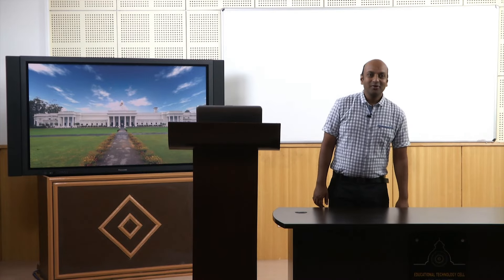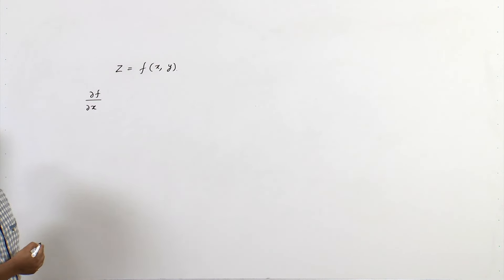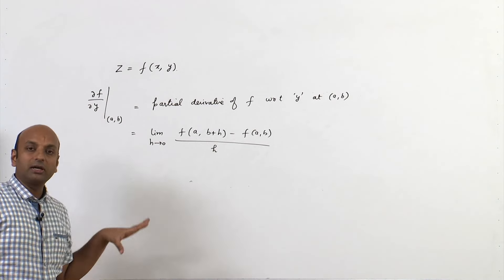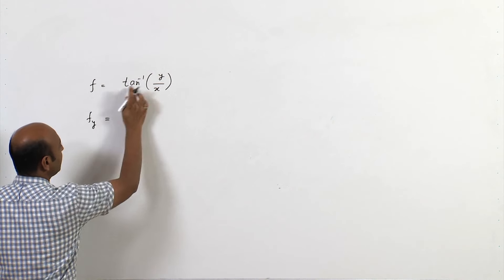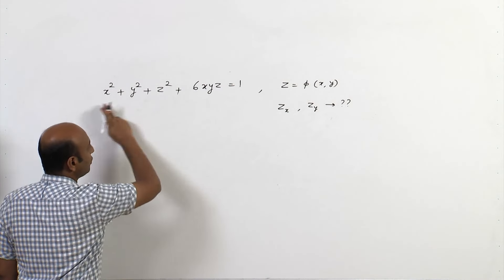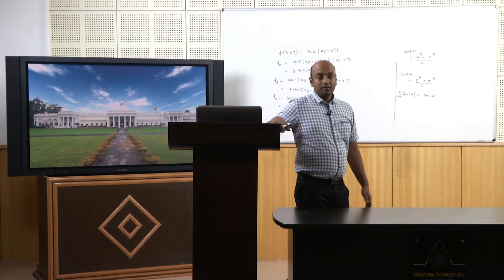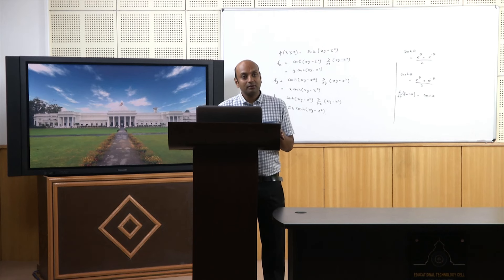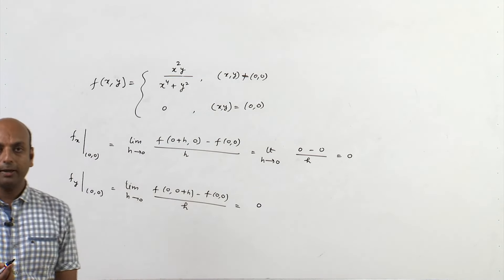Lecture 05: Partial Derivatives-I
partial derivatives, continuity and differentiability of two variable functions